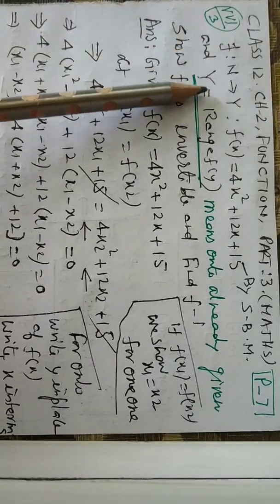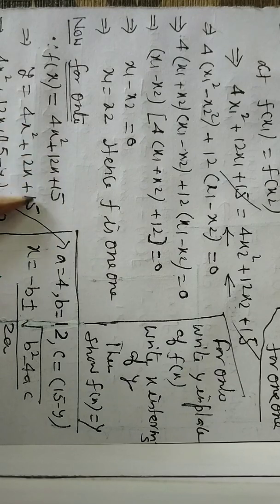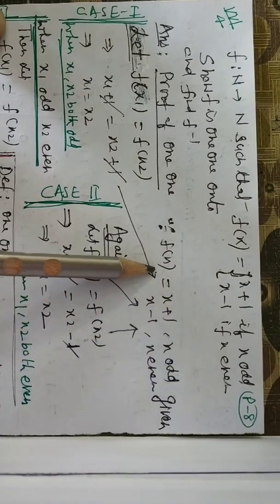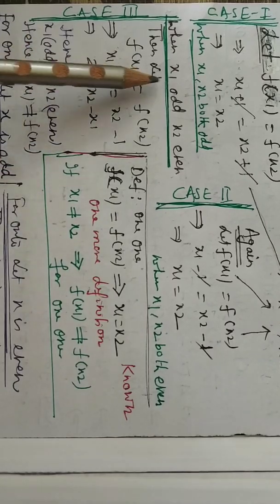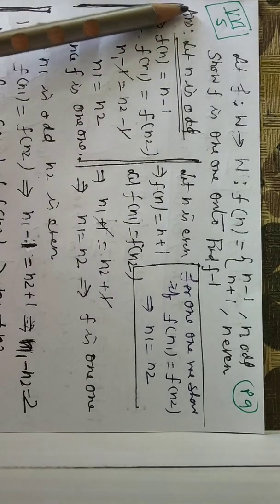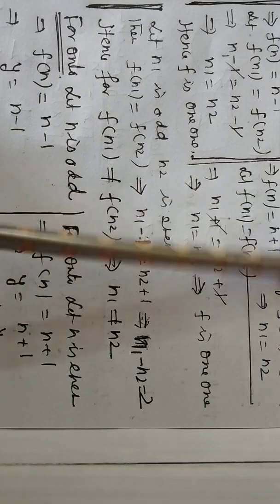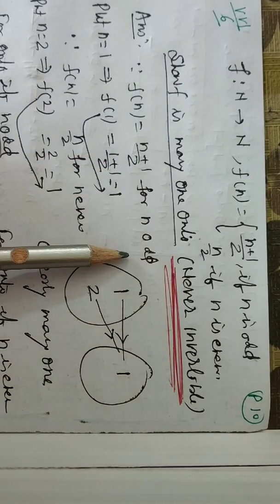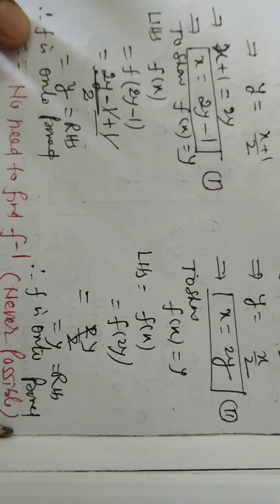Chapter 2 function part 3 Class12 mathematics By S.B Mishra